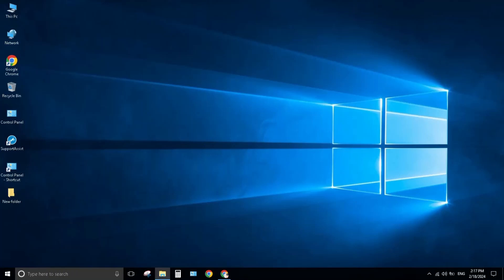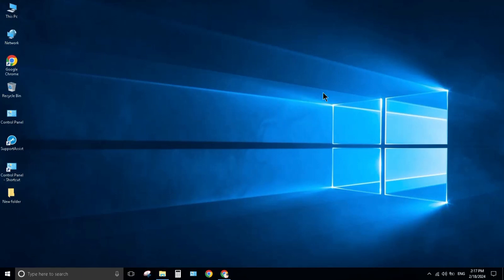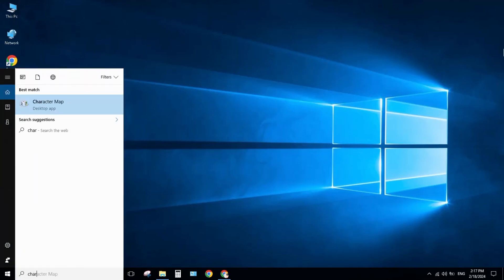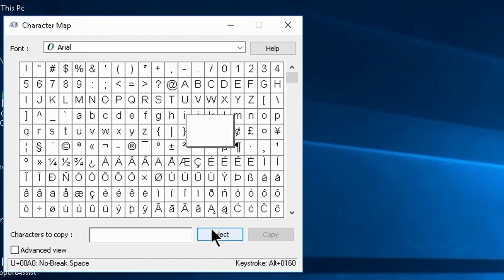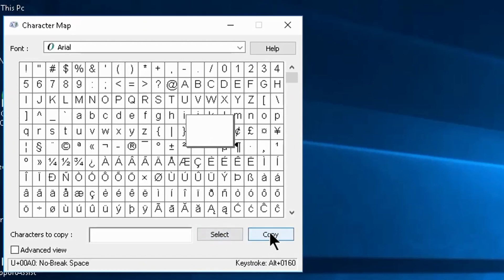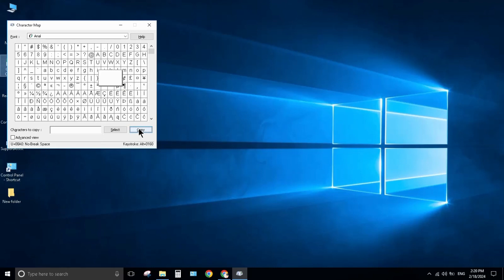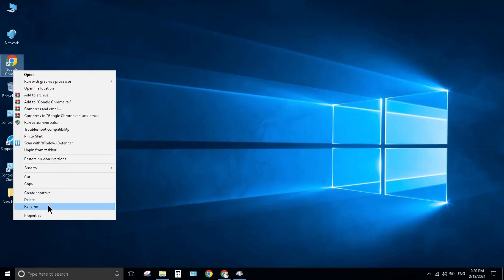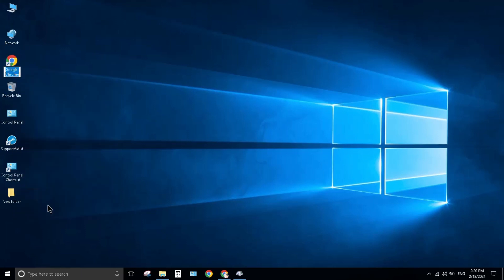How To Remove Text Below Desktop icon on laptop/pc|Remove pc icon name#windows#computer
TECH-IELA SHAH
In this video i will show you how to remove text below desktop icon in laptop or pc